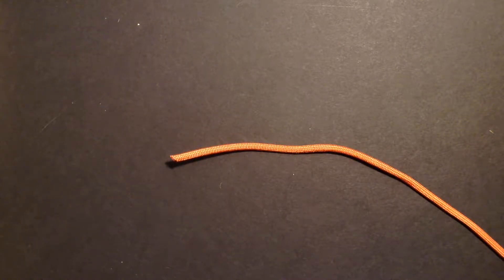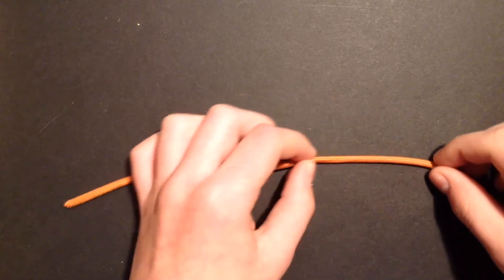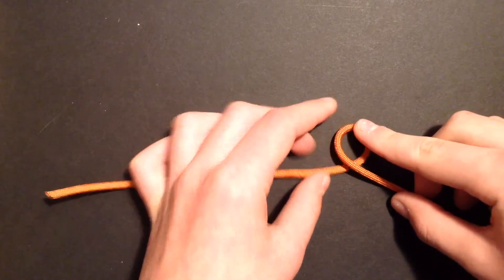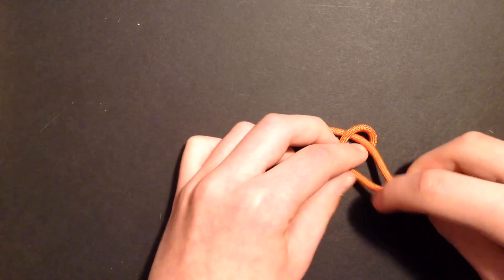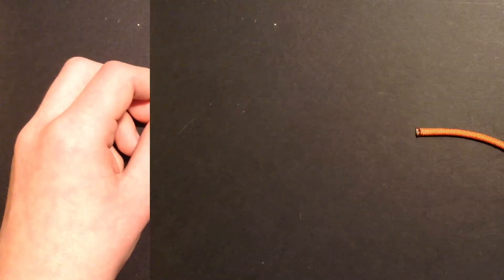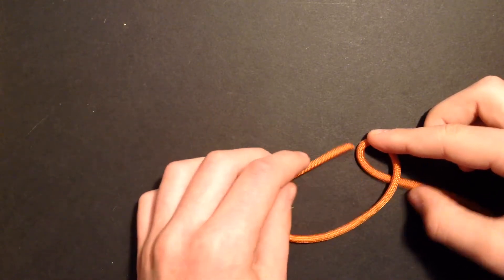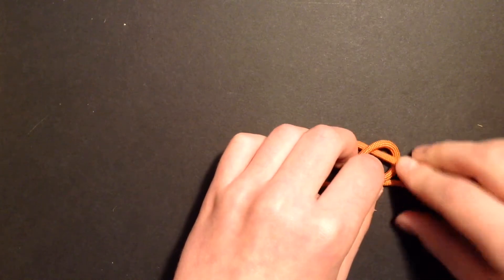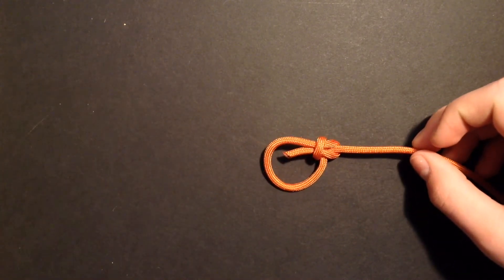The biggest mistake when tying the Bowline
This video can prevent you from making a disastrous mistake when tying the bowline.